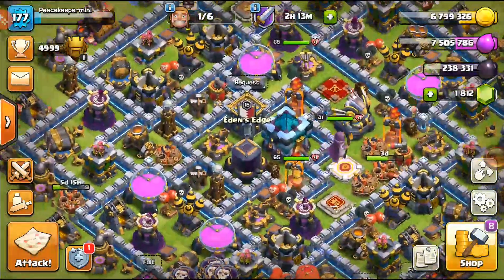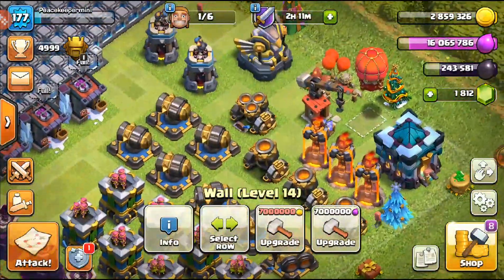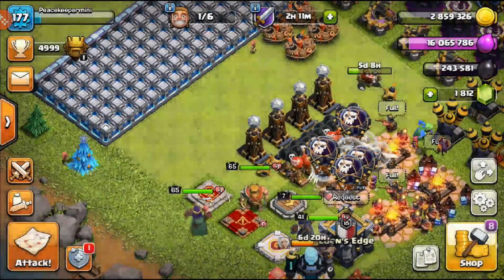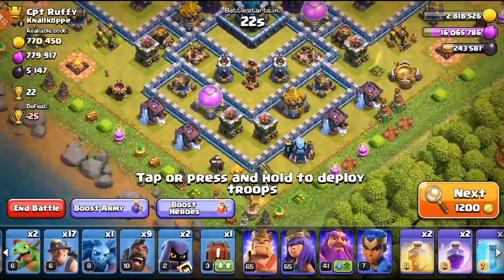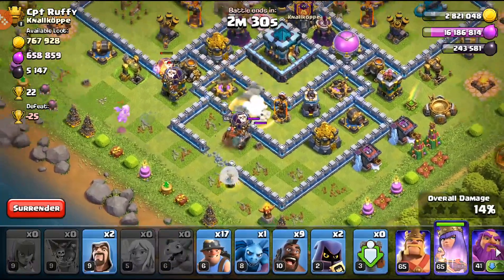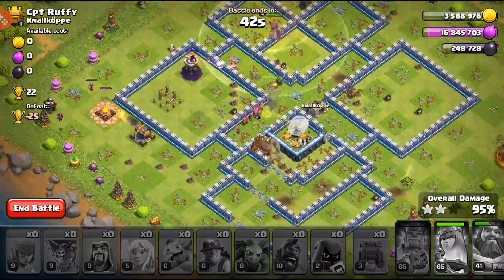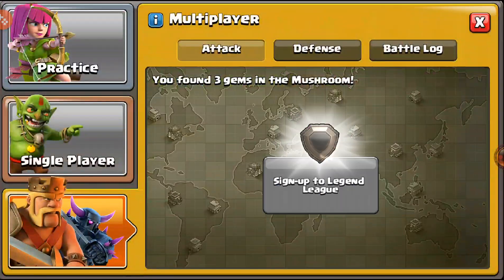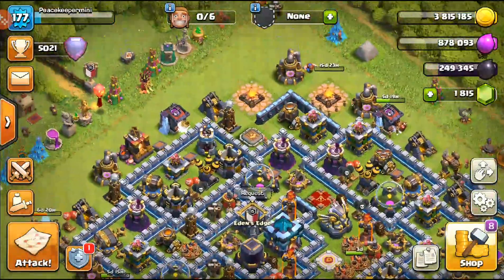First Army Camp Down!!! Th13 Lets Play Series - Clash of Clans